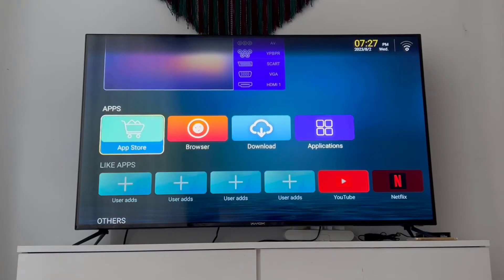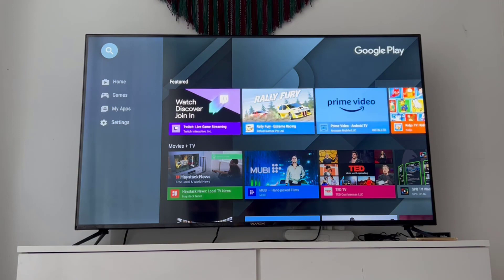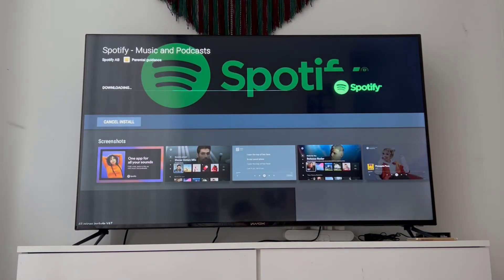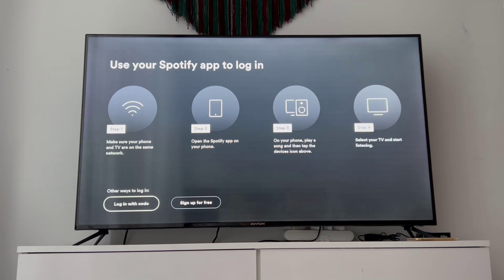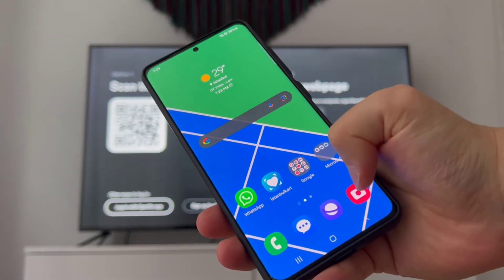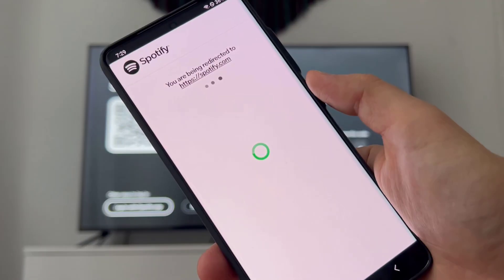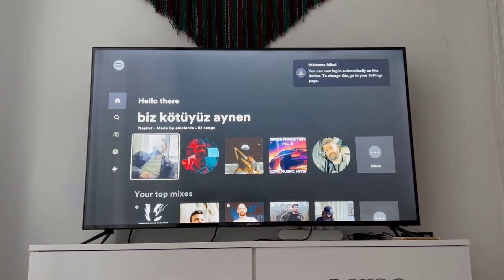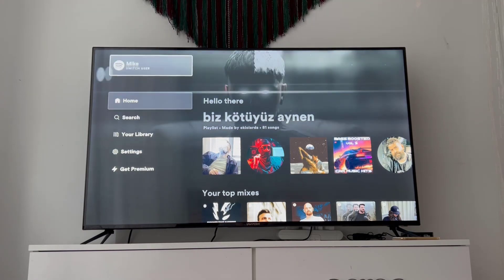How To Sign-Up Spotify On Smart TV | Sign-in To Spotify Account On Android TV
Mi TV Sign In/Log In Spotify | How To Sign In/Log In Spotify Account On Your Smart TV